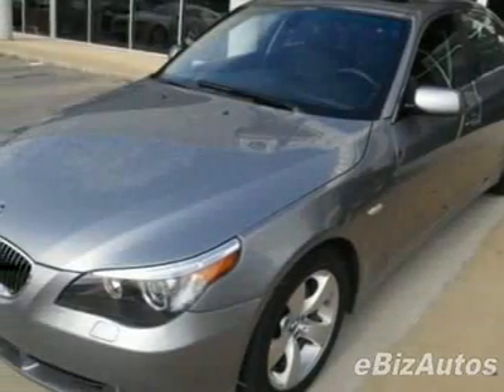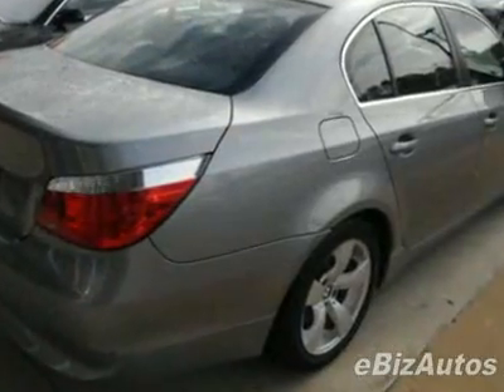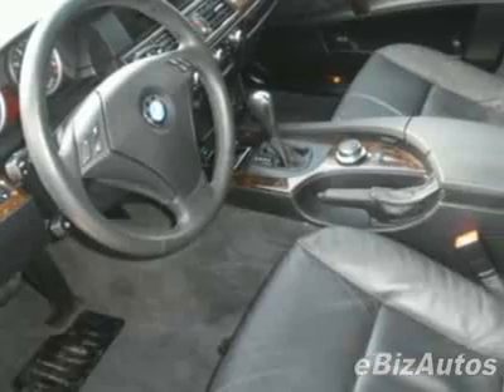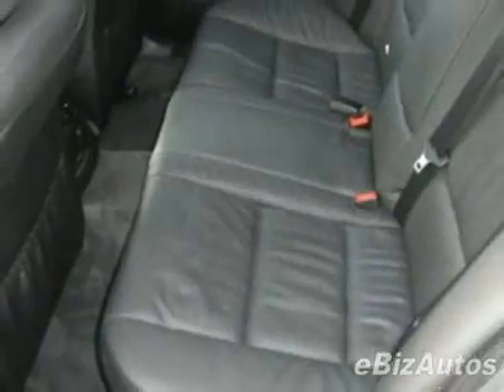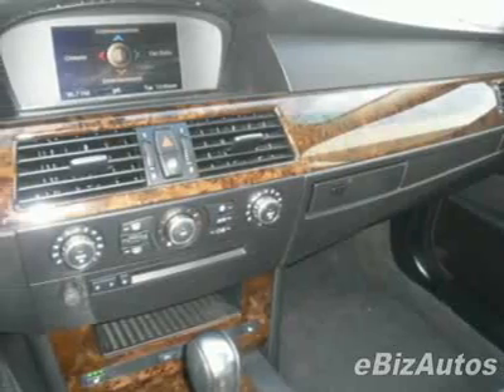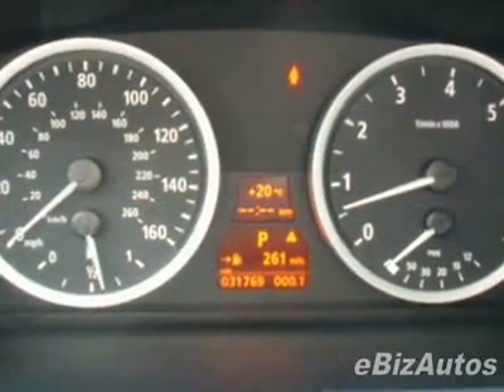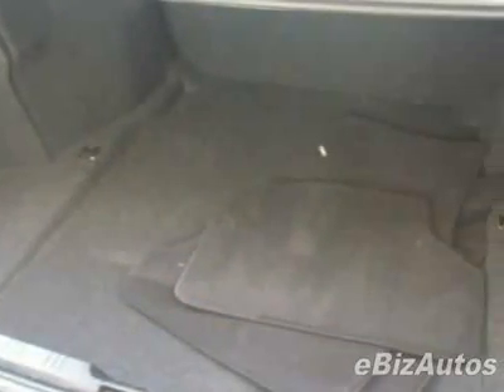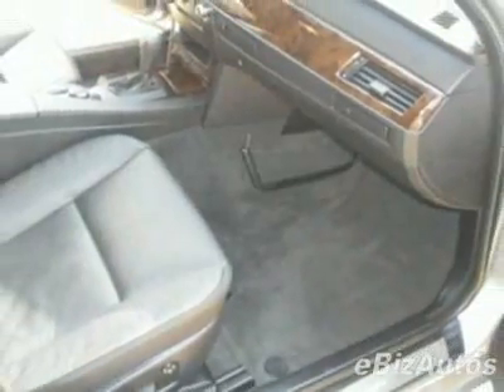2007 BMW 5 Series 4dr Sdn 525i RWD Sedan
2.9% APR, LOW NO HAGGLE PRICE! - Century Automotive, Huntsville, AL